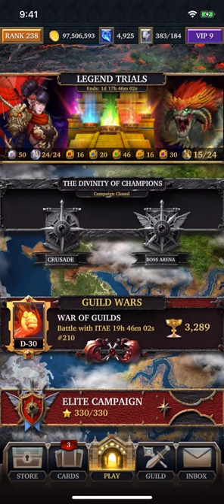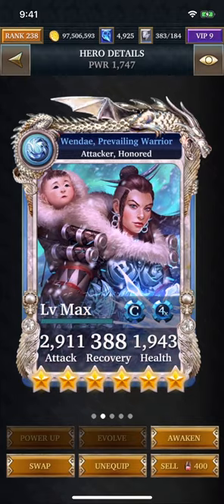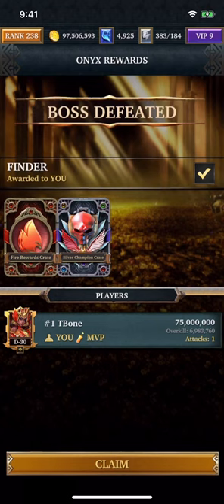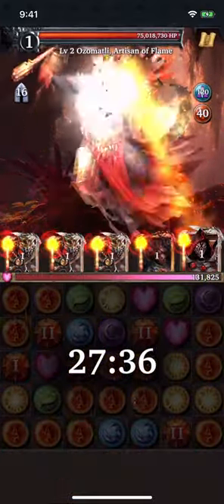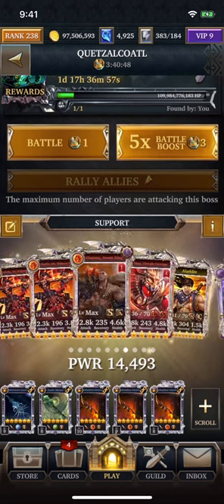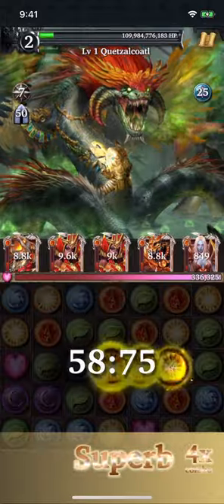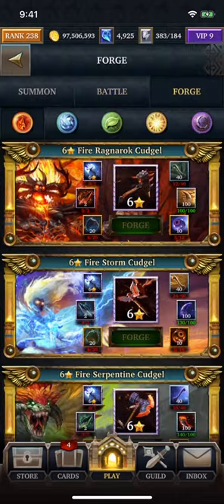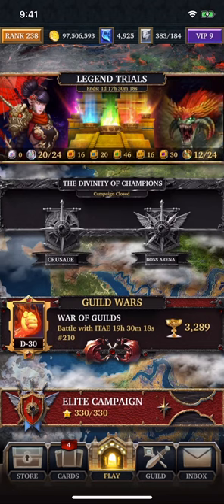LGOH # 158 - Taking Down Silver Legend Bosses and Quetzacoatl!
The silver legend bosses are now available!  Let's take a look at the bosses and see what rewards we get.  Also, we'll be taking on Quetzacoatl with the latest fire commander team!